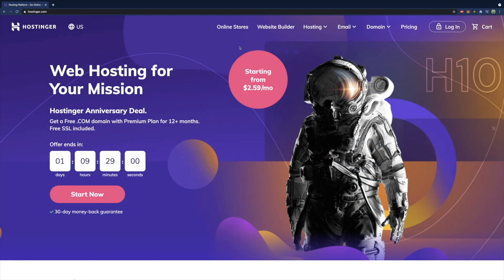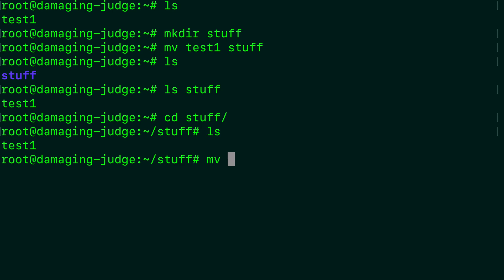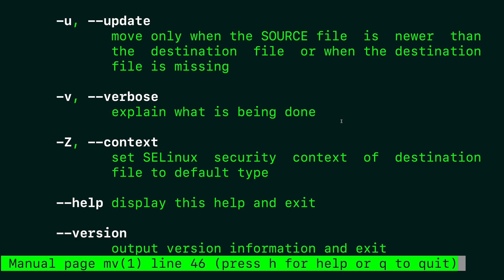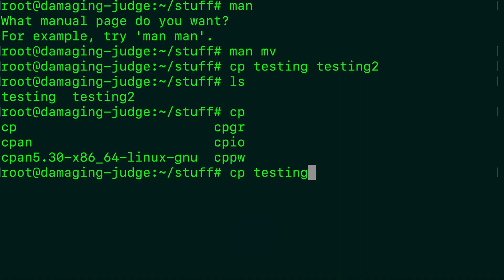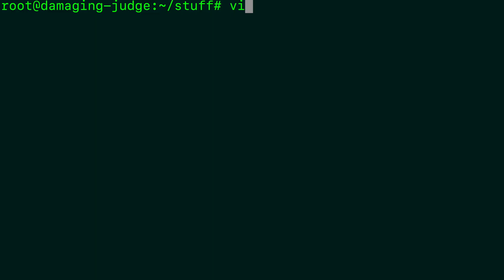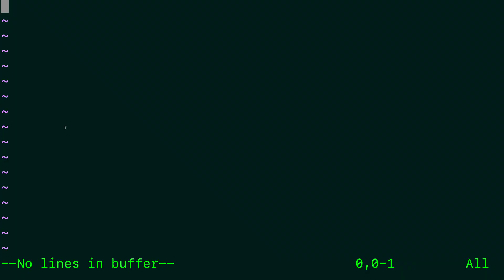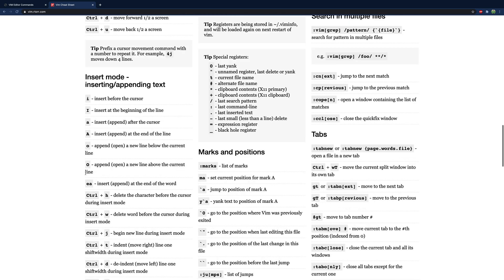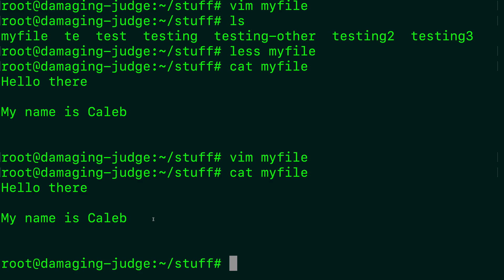Working with Files in Linux (Basics in Ubuntu)